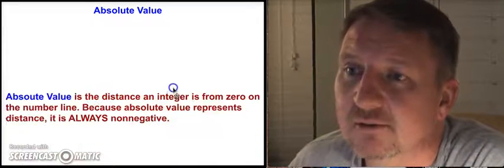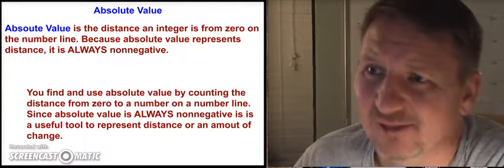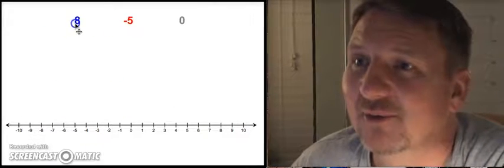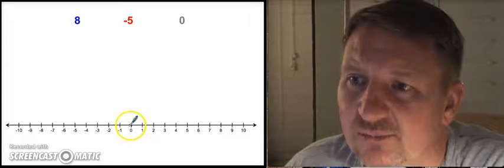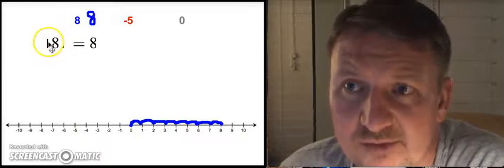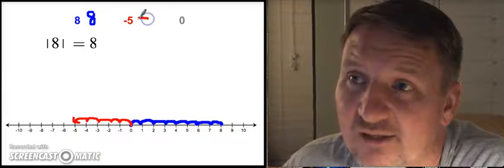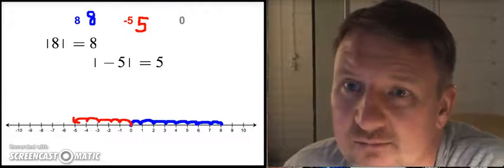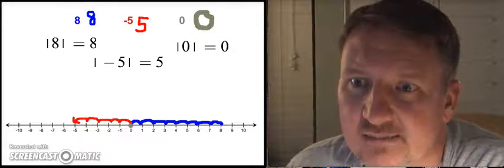Absolute Value 2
This video describes how to find the absolute value of a number